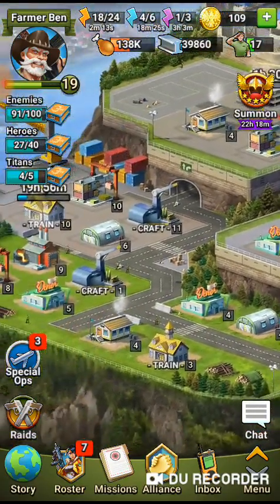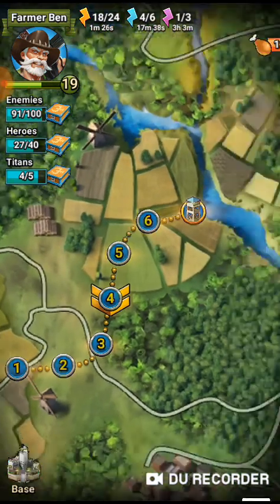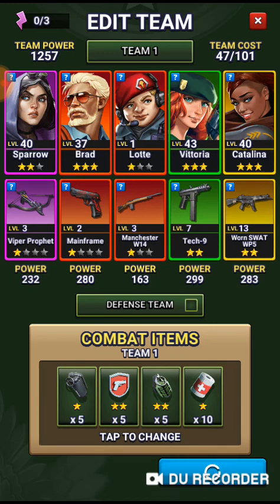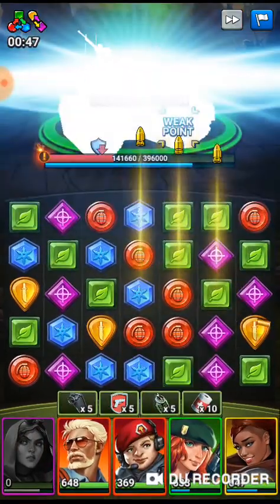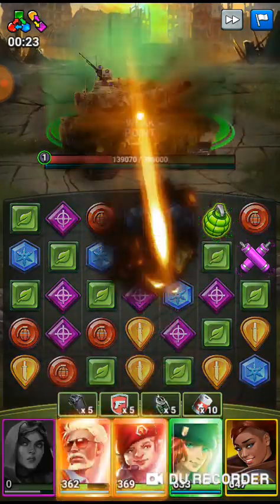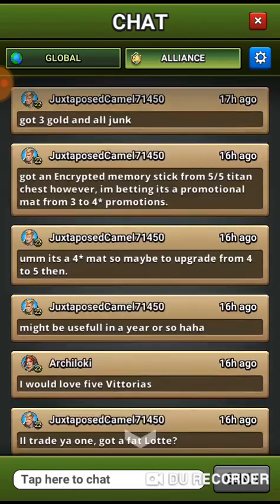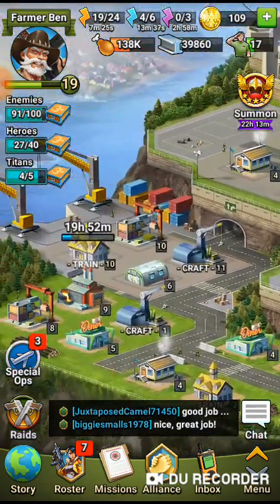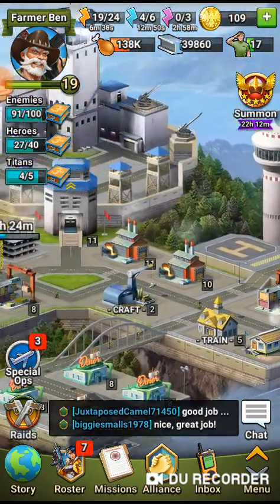Puzzle Combat: Top Tip 1 - Find an active alliance!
The importance of being in a good alliance...